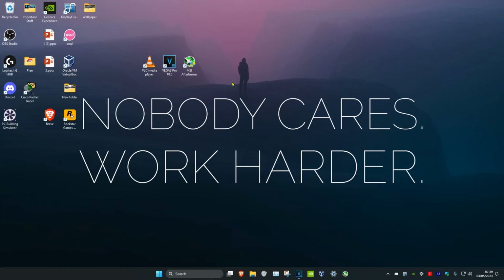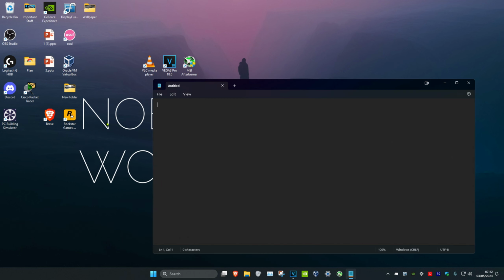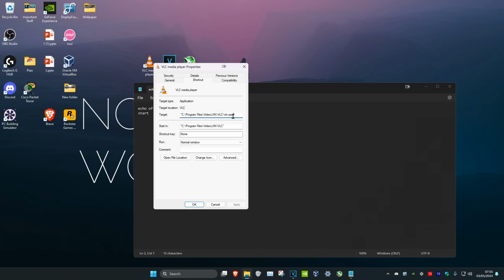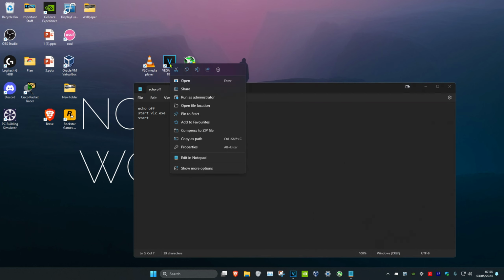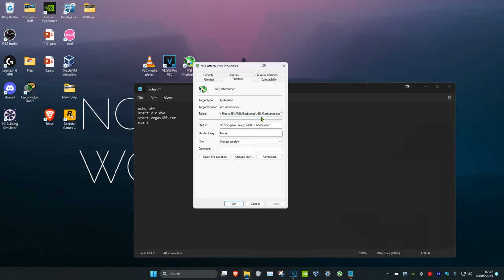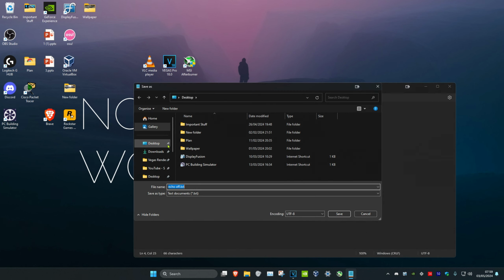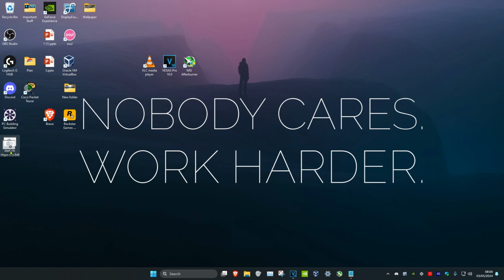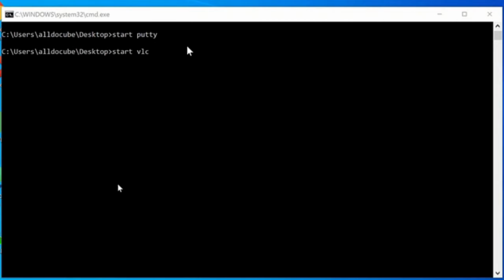How To Create a Batch (.bat) File in Windows (BEGINNER TUTORIAL)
How to Create a Batch (.bat) File in Windows

This video will show you how to create a batch file that will run multiple applications with one click.

Batch File Basics - How to Create your first .bat file to open multiple programmes.

A Batch file or .bat file extension is a script file in DOS, OS/2 and Microsoft Windows. It consists of a series of commands to be executed by the command-line interpreter, stored in a plain text file.

Type of format: Scripting language
Container for: Scripts